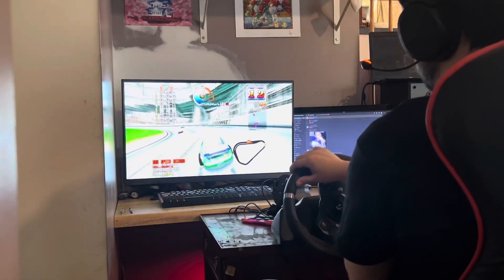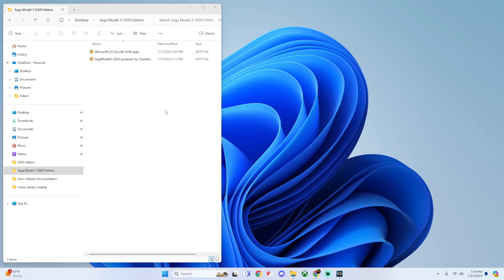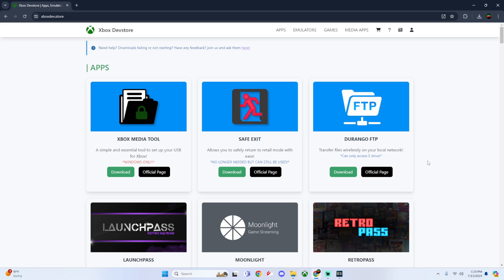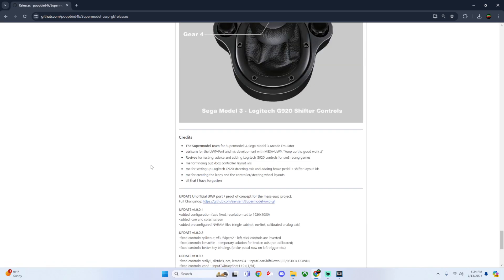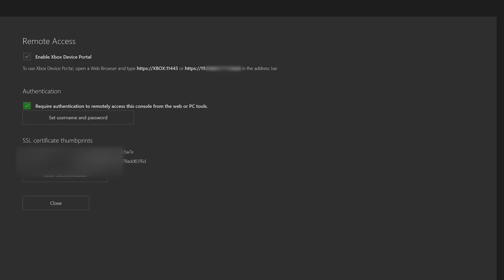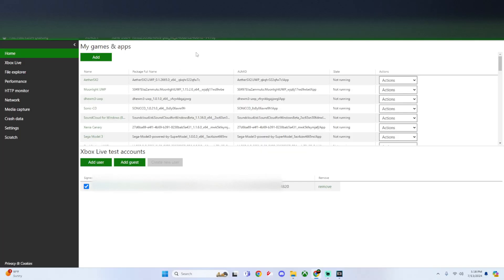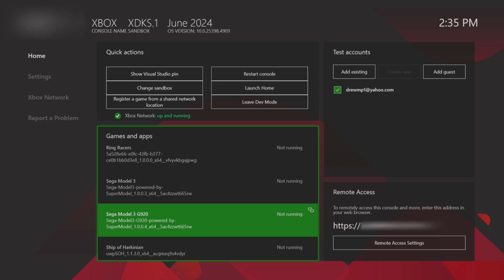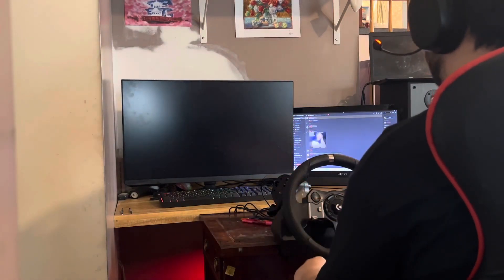How To Install Sega Model 3 (G920) Edition For Xbox ! Dev Mode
Today i will be going over how you can install and set up the Sega Model 3 (G920) edition on Xbox Dev Mode!